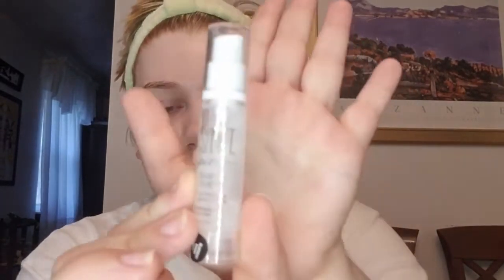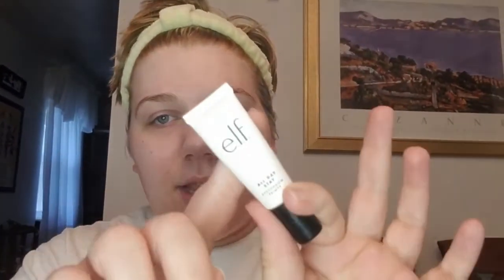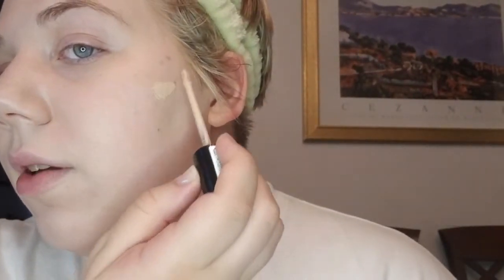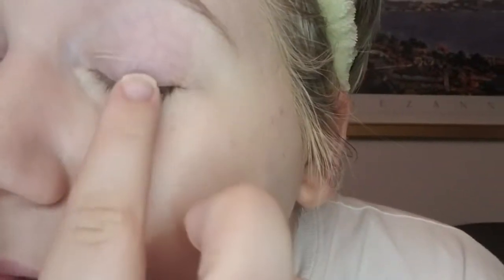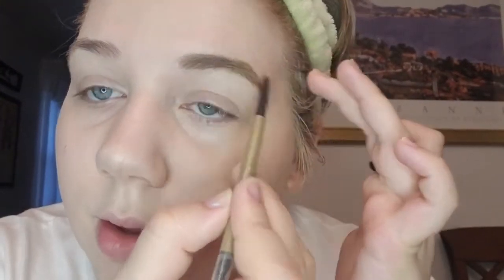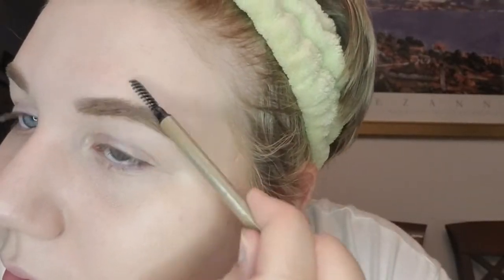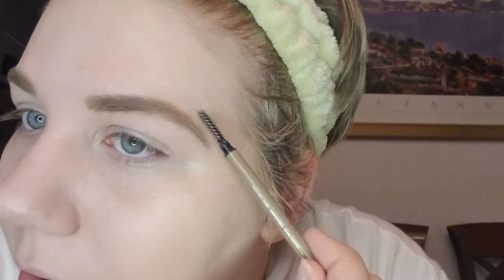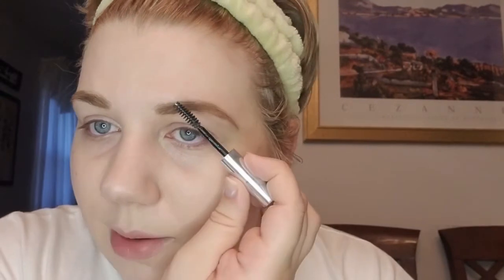I Tried The No Makeup Makeup Look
Hey guys! For today's video I tried this no makeup makeup look trend. I have to say my skin looks great! I would definitely say I would try this skin again, but probably with an actual eye look. Let me know what you guys thought of the look, and if this is something you have tried.

Elf Shadow Primer
NYX Color Corrector
Ciate London Dewy Stick
Physicians Formula Butter Bronzer
Tarte Sea Surfer Curl Mascara
Maybelline Super Slim Brow Pencil
Ciate London Watermelon Burst Lip Oil